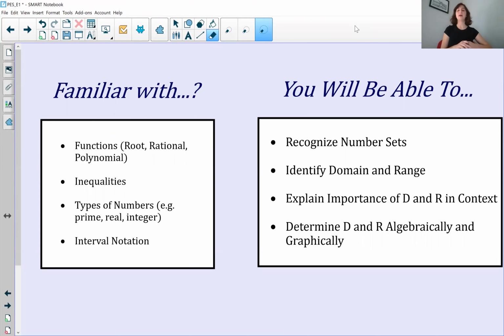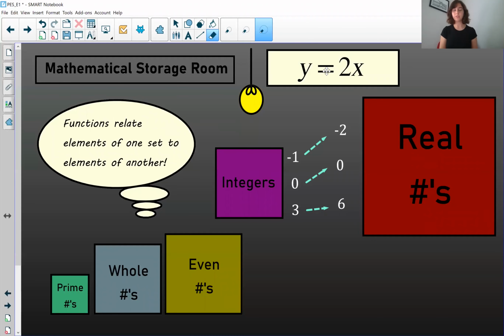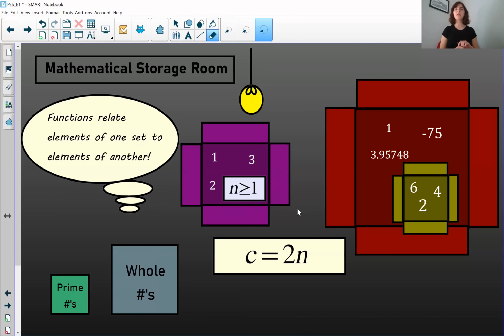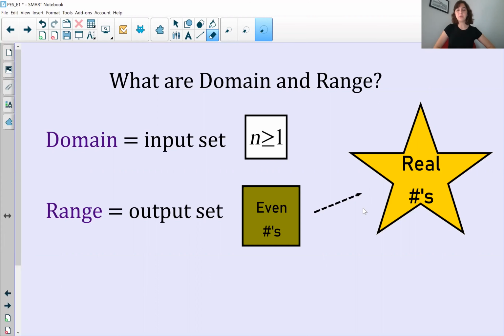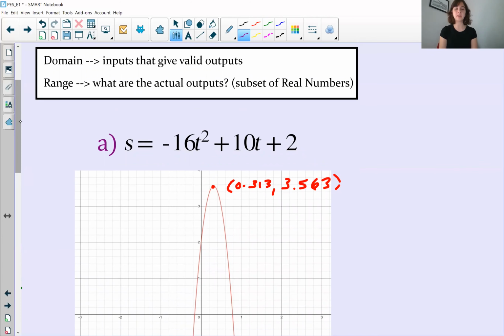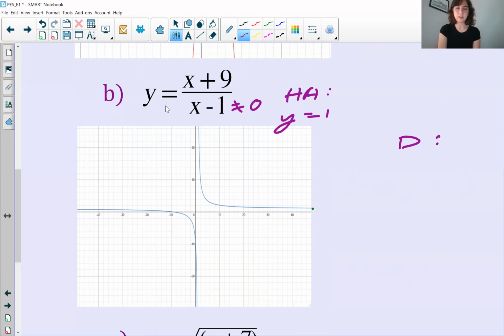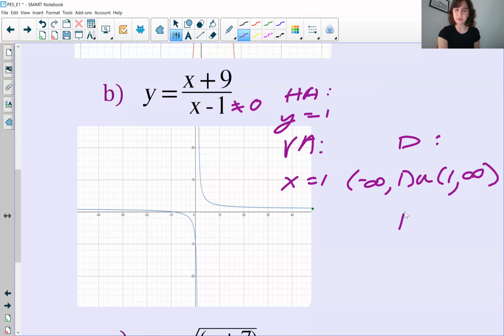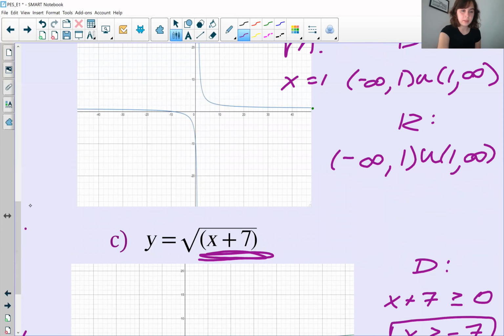Pre-Calculus Enrichment Series (E1P1): Understanding Domain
These videos are intended to enrich understanding of Pre-Calculus topics.

CLARIFICATIONS:

1. In part a) of Example #1, 3.563 is an approximation of the maximum. You could use the square root value instead for a more accurate range.

2.  BOBO BOTN EATS DC is a mnemonic for finding horizontal asymptotes. More on that in a future video. I should also note that for rational functions, the domain is NOT always the same as the range.

3. In part c) of Example #1, the domain could also be written as [-7, infinity)